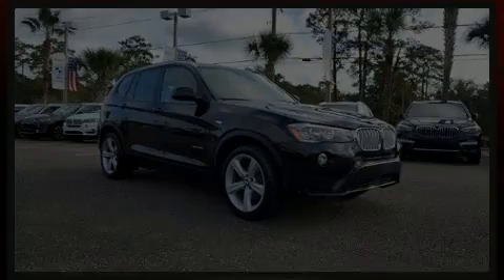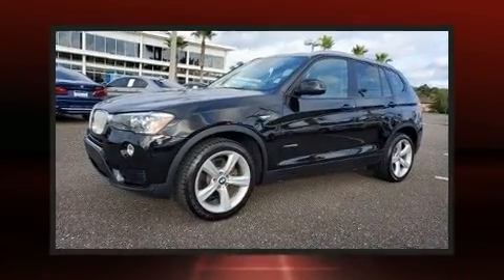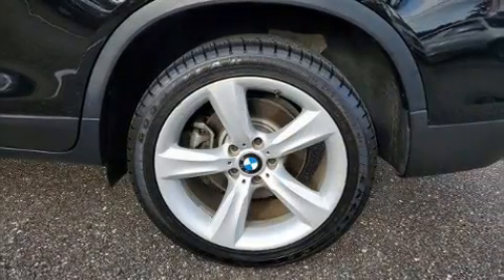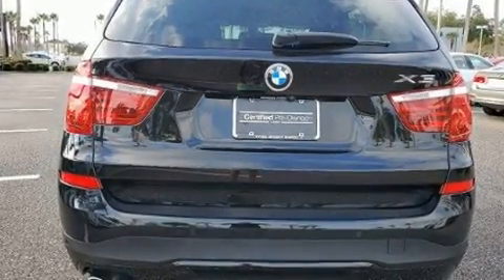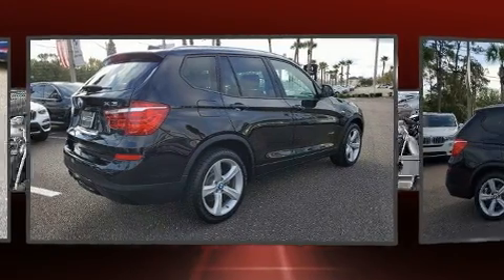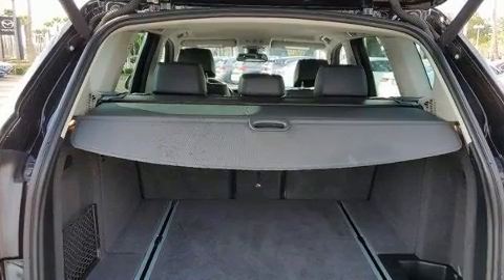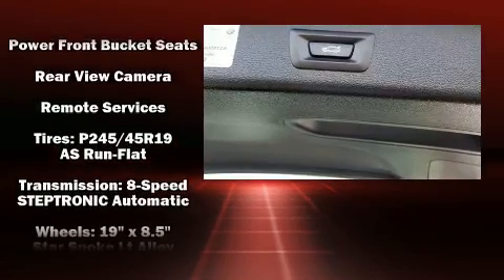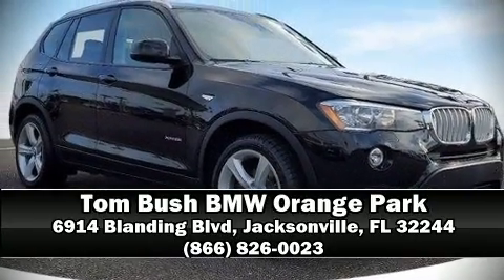2017 BMW X3 xDrive28i in Jacksonville, FL 32244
Familiarize yourself with the 2017 BMW X3. With fewer than 35,000 miles on the odometer, this vehicle proves competitive in its price class based on its condition and value. It features an automatic transmission, all-wheel drive, and a 2 liter 4 cylinder engine. Turbocharger technology provides forced air induction, enhancing performance while preserving fuel economy. All of the premium features expected of a BMW are offered, including: power front seats, a leather steering wheel, automatic dimming door mirrors, front fog lights, a power liftgate, a roof rack, and remote keyless entry. BMW also prioritized safety and security with features such as: dual front impact airbags with occupant sensing airbag, head curtain airbags, traction control, brake assist, anti-whiplash front head restraints, ignition disabling, an emergency communication system, and 4 wheel disc brakes with ABS. Electronic stability control ensures solid grip atop the road surface, no matter how challenging the driving conditions. This vehicle has achieved Certified Pre-Owned status, by passing BMW's rigorous certification process. Our experienced sales staff is eager to share its knowledge and enthusiasm with you. They'll work with you to find the right vehicle at a price you can afford. We are here to help you.